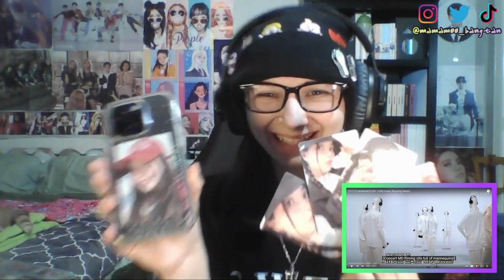[마마무] MAMAMOO [MY CON] Poster Shooting Sketch ARMYMOO Reacts For The First Time! 🎙️✨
[마마무] MAMAMOO [MY CON] Poster Shooting Sketch ⬇️

Intro: (0:00)

Reaction (3:26)

Commentary (12:12)

You can also find me @mamamoo_bangtan on